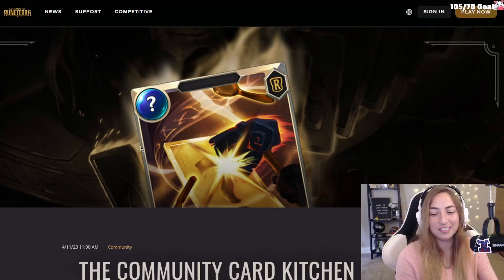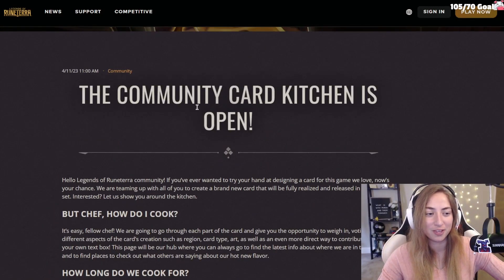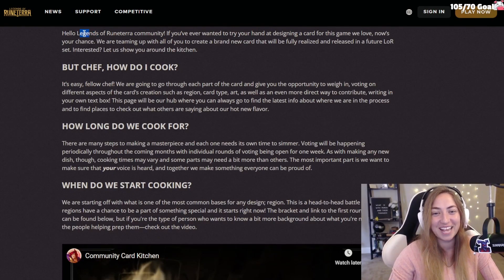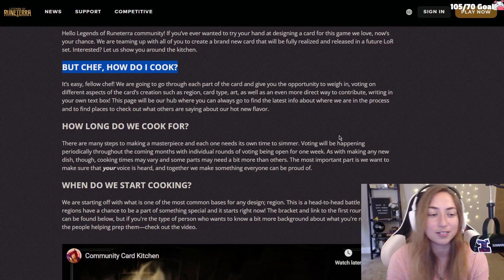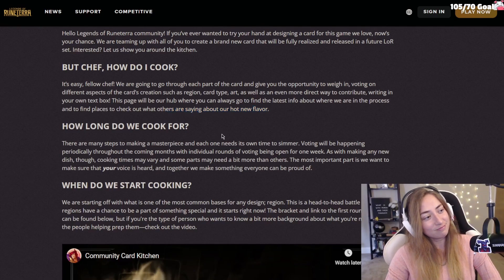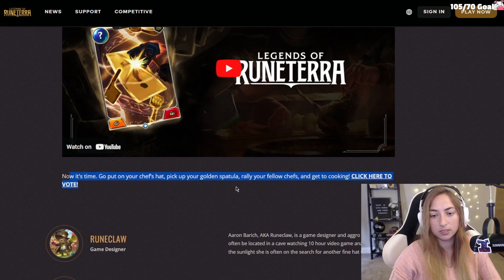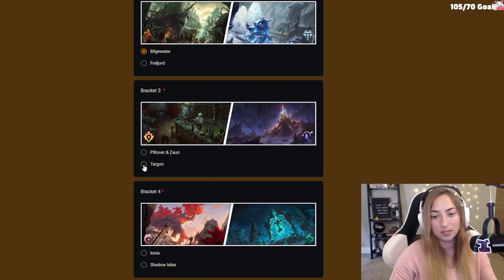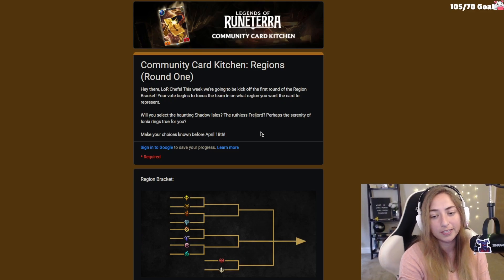You Can Help Design a New Card for Your Favorite Game! | Community Kitchen | Legends of Runeterra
Welcome to the kitchen! We are getting the opportunity to give our input on a card that will be coming to LoR! Don't miss your chance to vote!

This vote is open for one week, it started on April 11th!